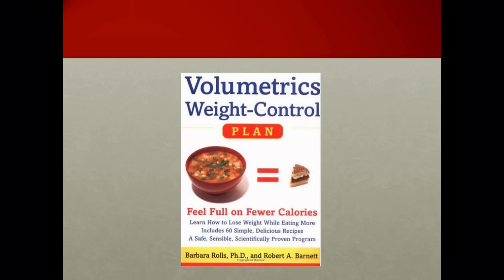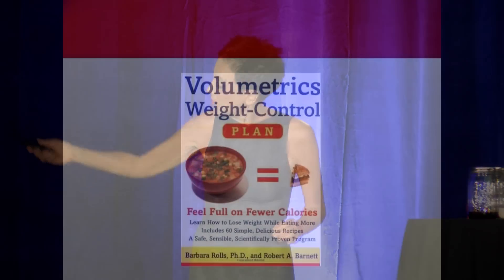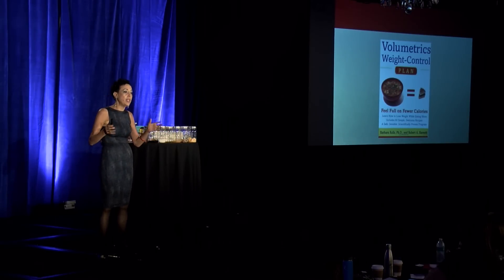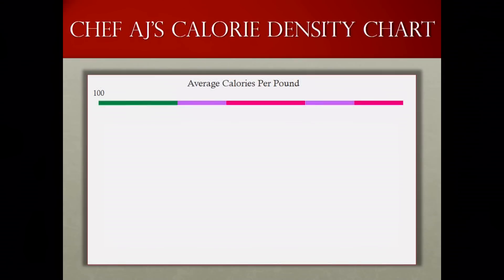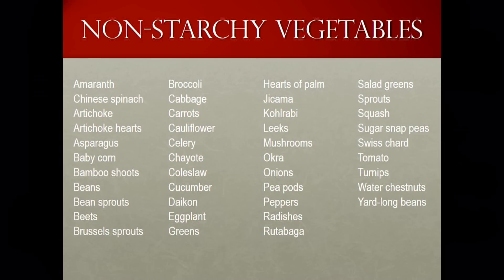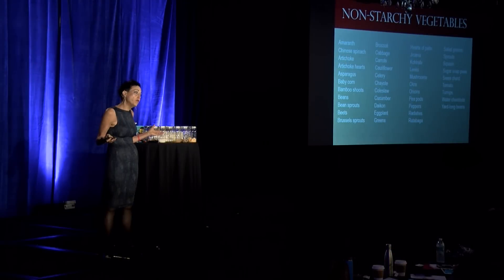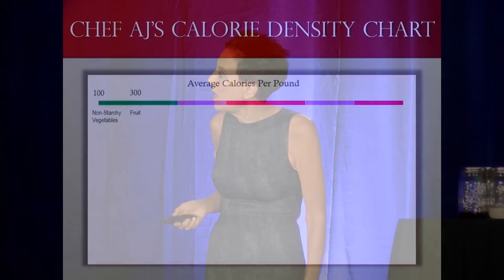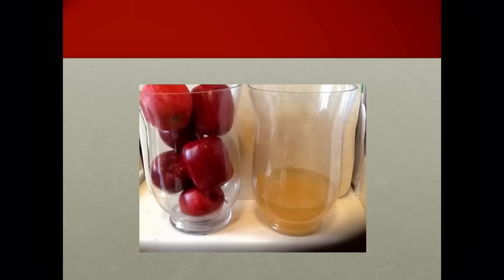Ultimate Weight Loss - Chef AJ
Chef AJ describes the concept of calorie density, the concept that all the leading plant-based doctors want patients to understand in order to achieve effortless, long-lasting weight loss. By focusing on calorie dilute foods, you can achieve your optimum lean weight and maintain it for life.

This is a short excerpt from Chef AJ's talk, "The Secrets to Ultimate Weight Loss" from the 2016 Healthy Lifestyle Expo.